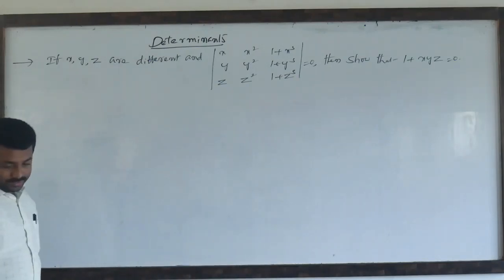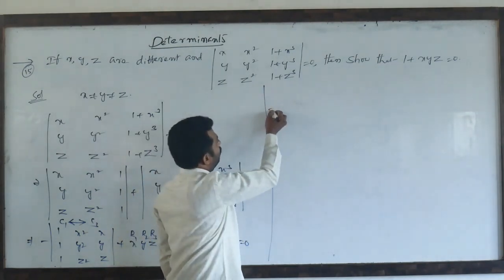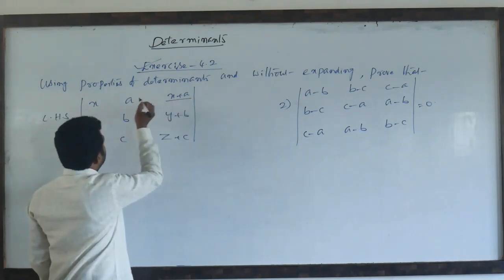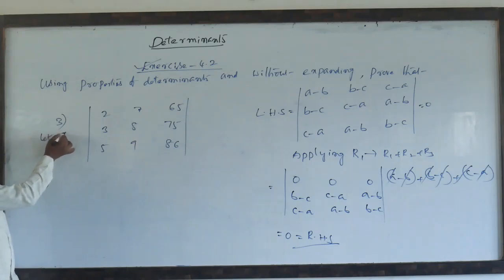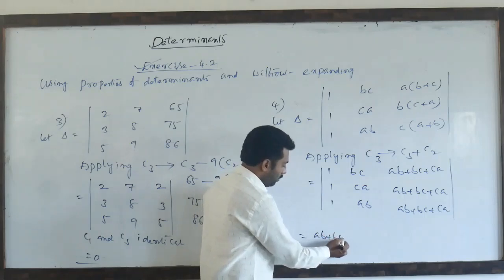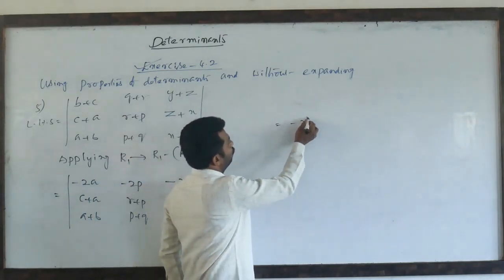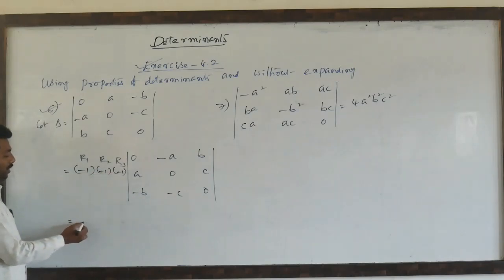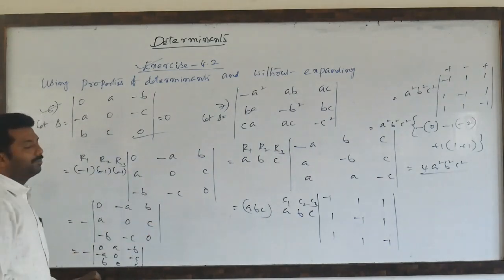Konnur's PU 2 Theory | Mathematics | Determinants | Part 05